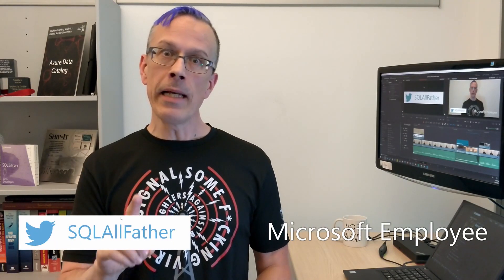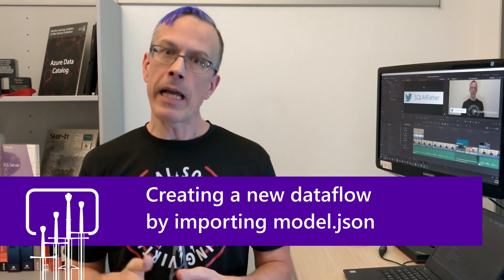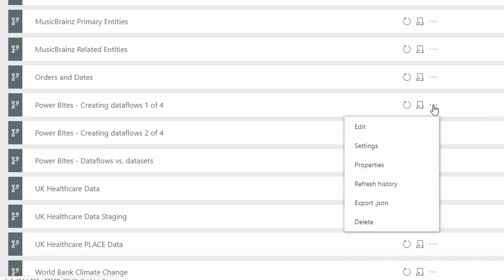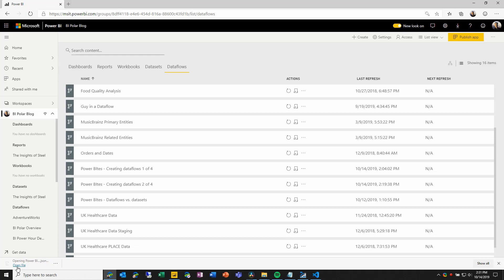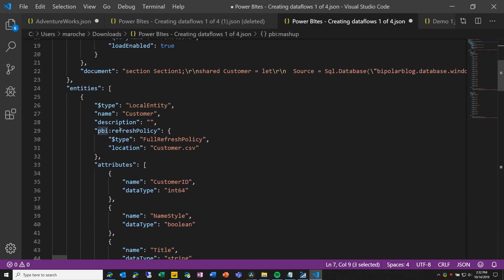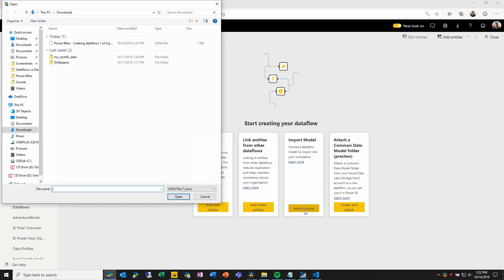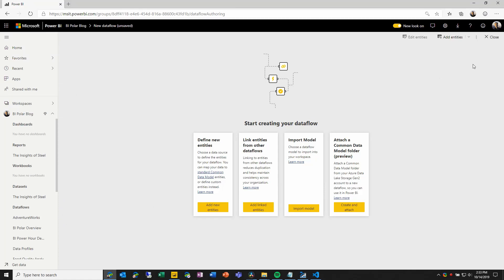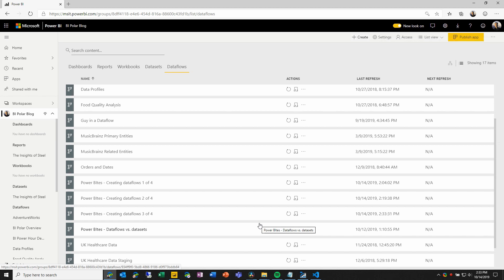Creating dataflows by importing model.json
Power BI provides different ways to create new dataflows. In this short video (part 3 of 4 in a series) we'll look at how to create a new dataflow by importing a model.json CDM metadata file exported from an existing Power BI dataflow.

For lots more Power BI dataflows content, check out the BI Polar blog

Intro/outro music by David Fau